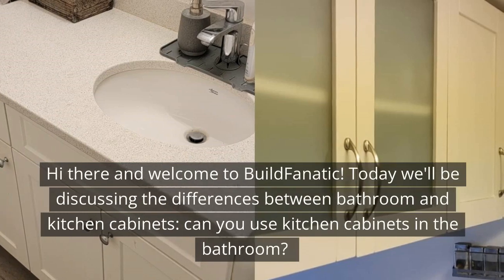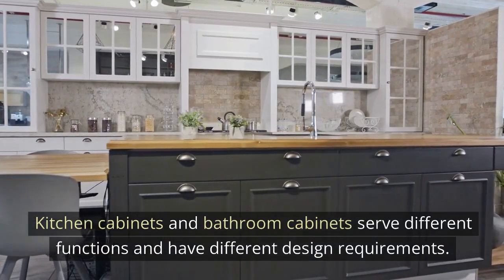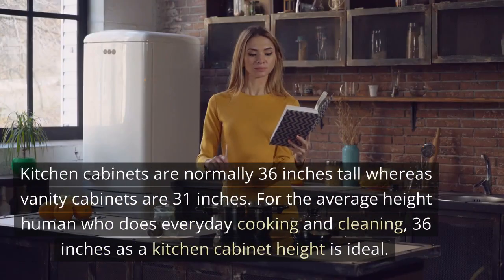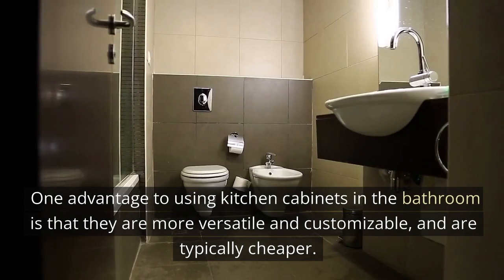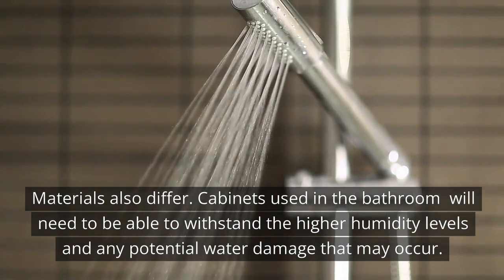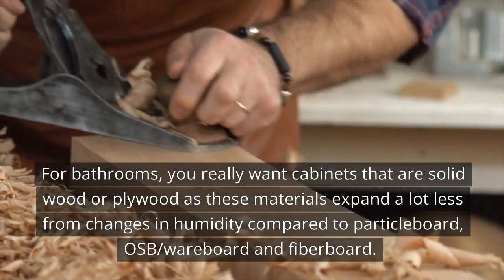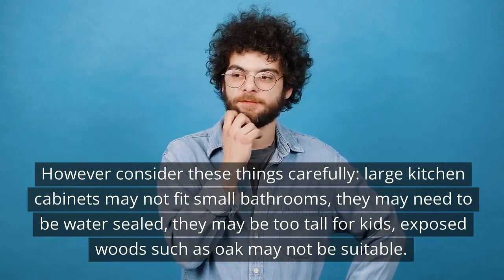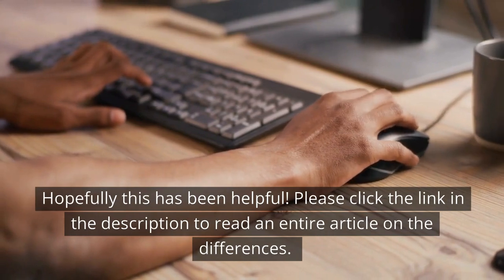Kitchen Cabinets Vs Bathroom Cabinets: Are They Interchangeable?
I made this video as a summary of a comprehensive article I wrote on the differences between Kitchen cabinets and Bathroom cabinets:

If you are considering using kitchen cabinets for the bathroom, here are my top tips:

1. Kitchen cabinets are easily cuttable, so you can use a table saw to reduce either the height or depth of the cabinet
2. Seal all hidden areas of the kitchen cabinet before being used in the bathroom. A Clear protective finish stain (on Amazon) is easy and cost-effective to use
3. Ensure kitchen cabinets do not have exposed hardwood such as Oak as this will get damaged and warped in the bathroom
4. Use a drop-in sink to ensure your sink height isn’t too tall, and carefully consider the under-sink plumbing dimensions
5. Think about the height and location of existing plug outlets
6. Use a high-quality bathroom fan to ensure a good circulation of airflow
7. Kitchen wall cabinets are less deep and may be a good option for smaller bathrooms